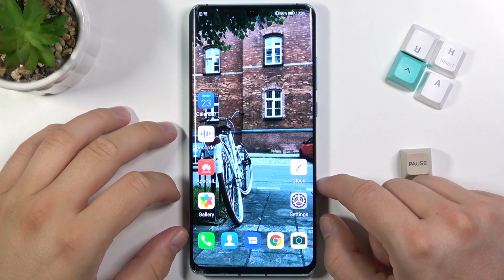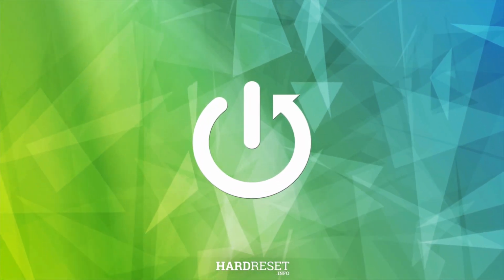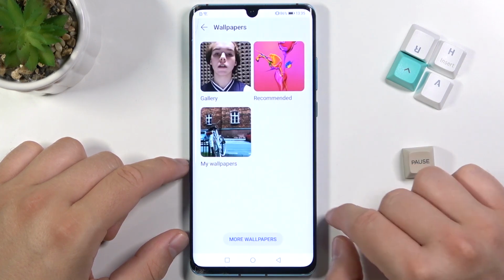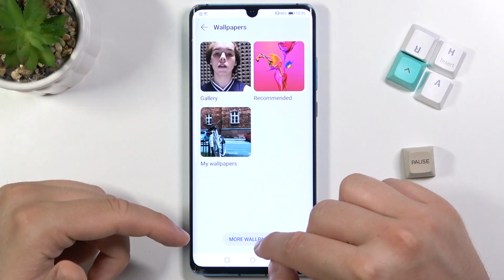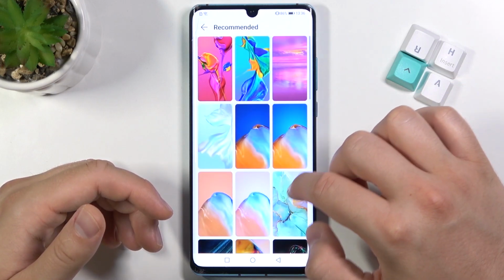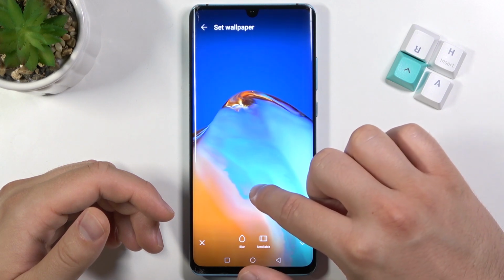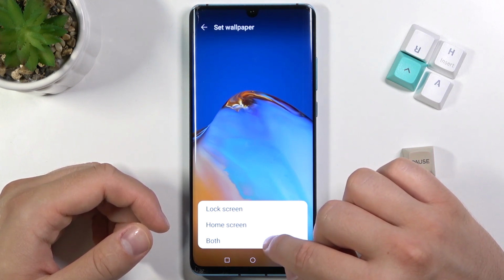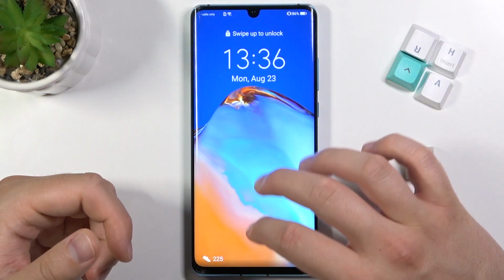How to Change Homepage on Huawei P30 Pro - Customize Home Screen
In this video, we’ll walk you through the steps to change the homepage on your Huawei P30 Pro. This feature allows you to set your preferred home screen layout or default browser homepage, ensuring a personalized experience. By the end of this video, you'll have your Huawei P30 Pro customized to your liking, making it easier to access your favorite apps and content. Stay with us, and let's begin!

How to Change the Homepage on Huawei P30 Pro? How to Customize Home Screen Layout on Huawei P30 Pro? How to Set Default Homepage on Huawei P30 Pro?